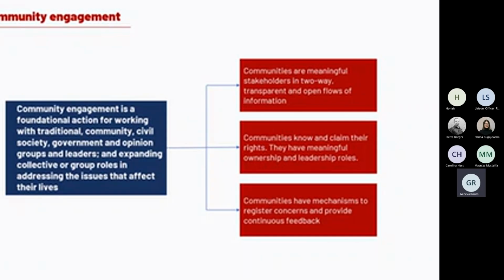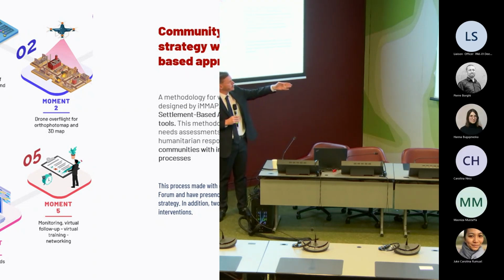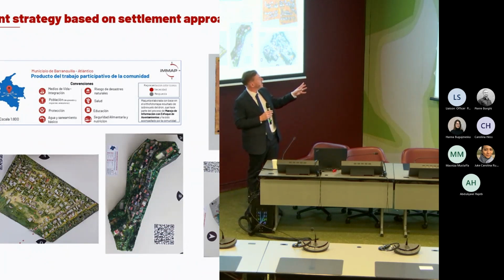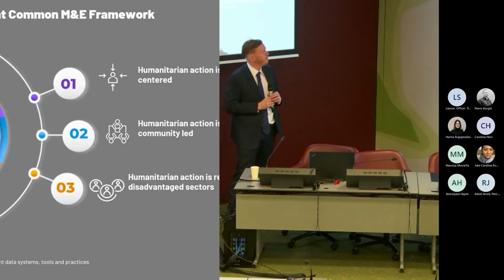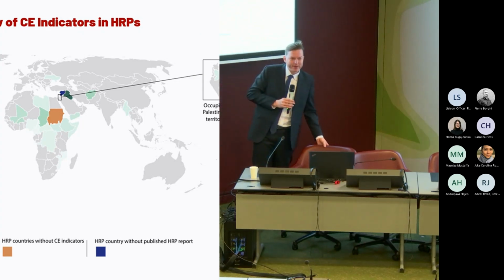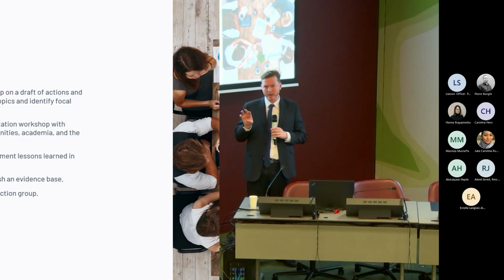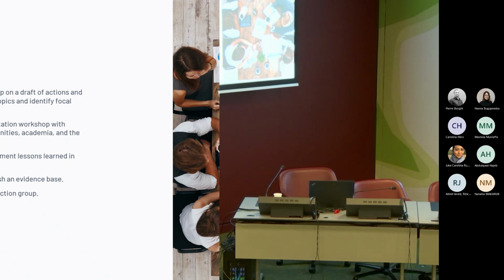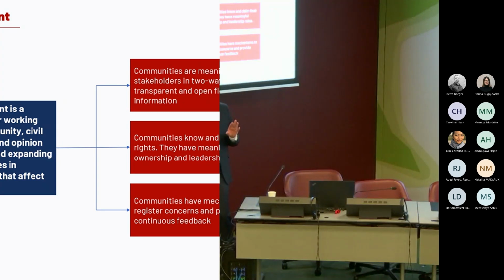iMMAP @HNPW2023: Community Engagement: Linking Communities to the Humanitarian Response in Colombia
Linking Local Communities to the Humanitarian Response Plans and Risk Management Response Plans in Colombia through iMMAP's AAP and Community Engagement Processes

There is growing global recognition about the importance of community engagement in relation to information management. The need for a dynamic two-way information flow with communities, both for the purposes of improved operations and to strategically inform decision making at the HPC level, means that new methodologies are required to efficiently connect multiple levels of the humanitarian ecosystem. iMMAP is working with local actors to build a scalable solution designed to position inclusive community leaders as key actors throughout this process, having them inform key indicators in strategically prioritized locations in Colombia. Aside from being informed by the UNICEF CE Minimum Standards and Common M&E Framework, the goal will also be to connect to local humanitarian coordination structures

Speakers

Jeffrey Roberto VILLAVECES - iMMAP Colombia Country Representative